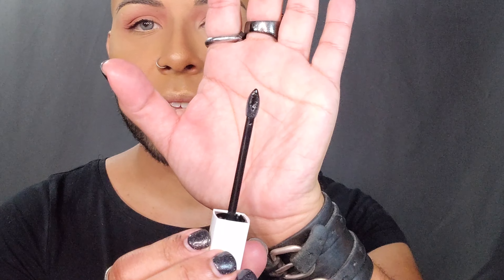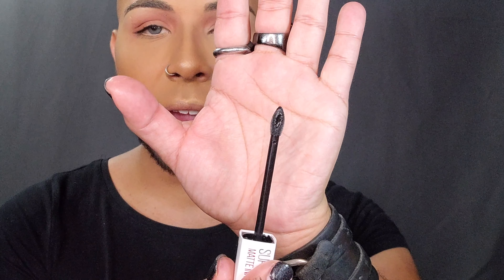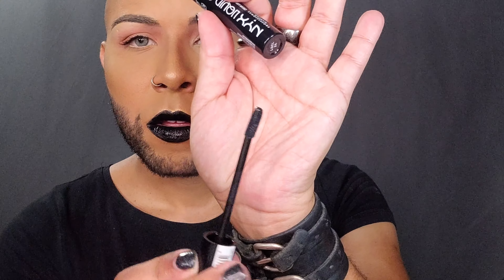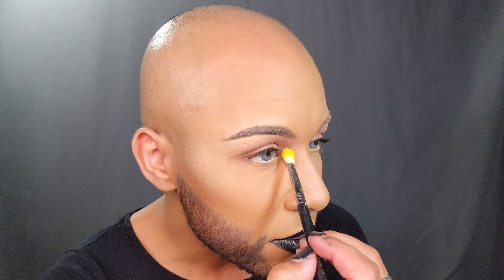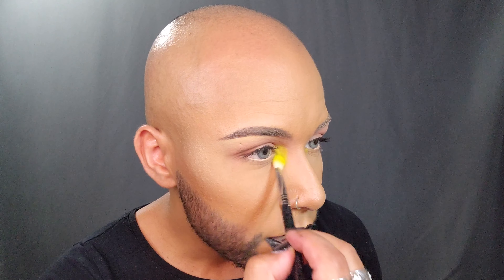Why It Gotta Be BLACK? ... LIPS!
A black lip is not always a goth aesthetic or a Halloween thing. With the right balance, it can be quite the wearable effect. Watch as I showcase products from many brands & multiple ways to wear a black lip. Don't be scared, it is just makeup! 🖤💋🖤

Maybelline Super Stay Stay Matte Ink Liquid Lipstick in Thrill Seeker

J̶e̶f̶f̶r̶e̶e̶ ̶S̶t̶a̶r̶ ̶C̶o̶s̶m̶e̶t̶i̶c̶s̶ ̶